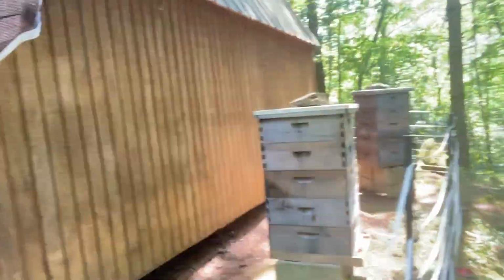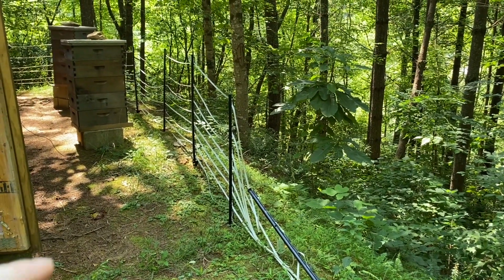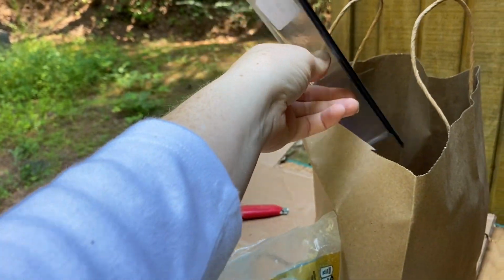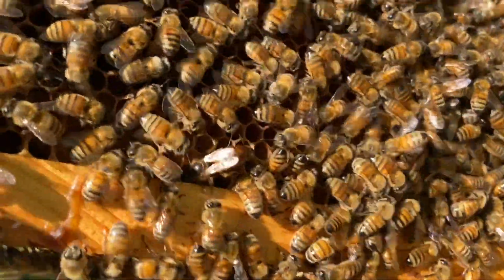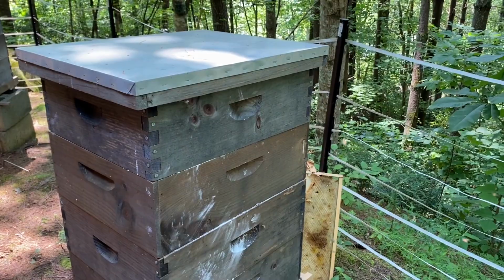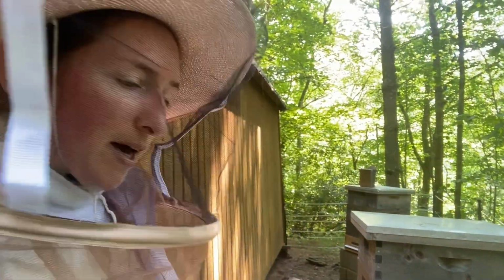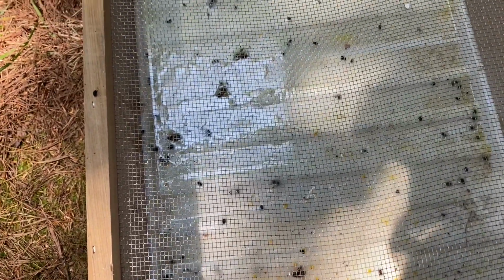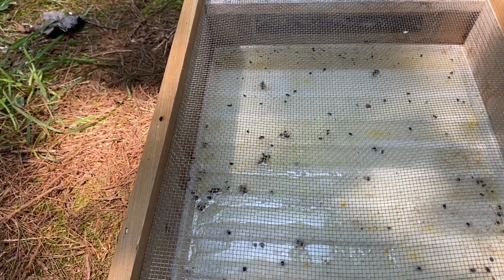Using Freeman beetle traps for the first time, and our latest critter cam surprise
Let’s try using the Freeman beetle traps. My hives in Western North a Carolina continue to have terrible small hive beetle infestations. I bought these traps over the winter and now I’ll use them for the first time. Were they worth it? I tell you what I think I’m this video.

Thanks for visiting. If you’re new here…